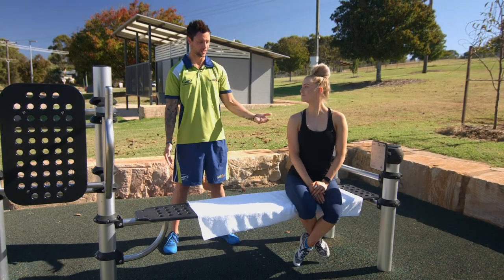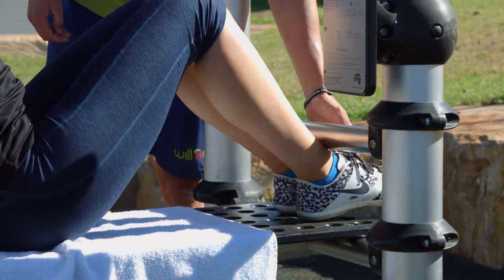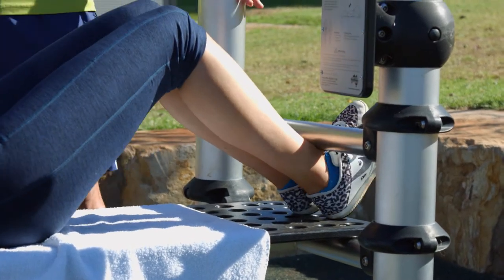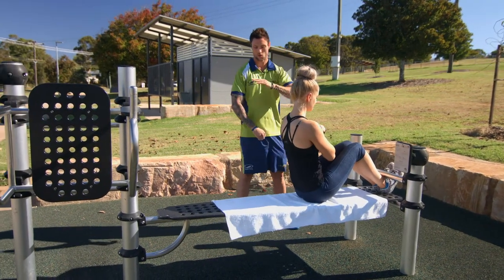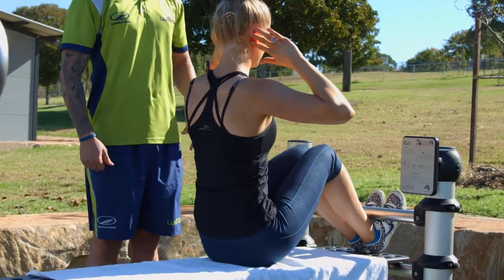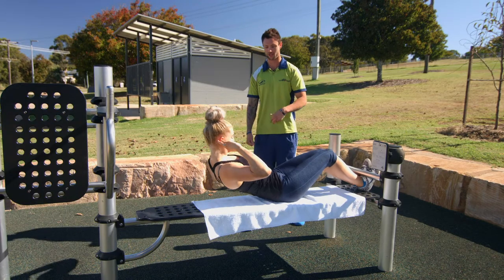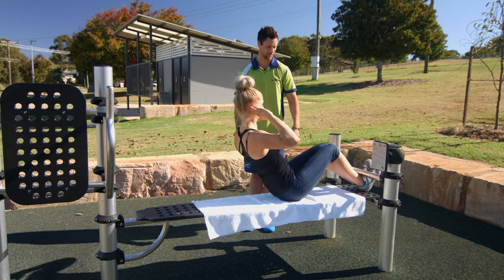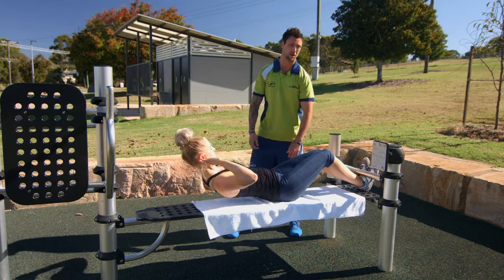Black Gully Park gym - Bench sit ups